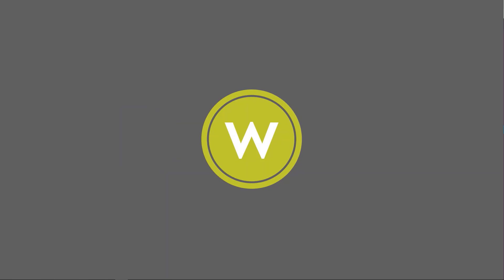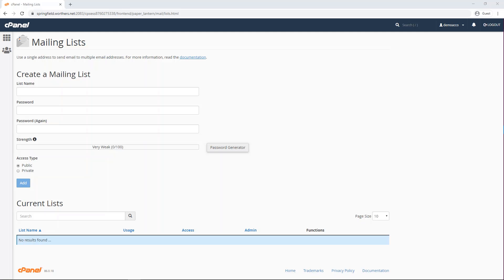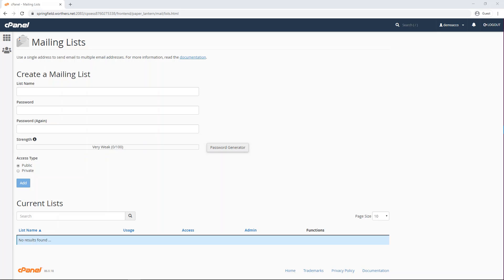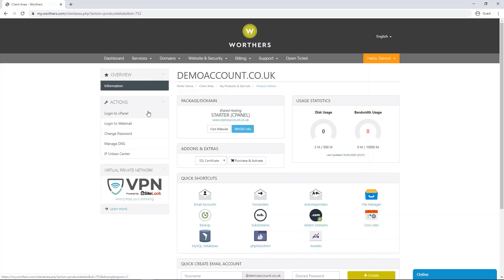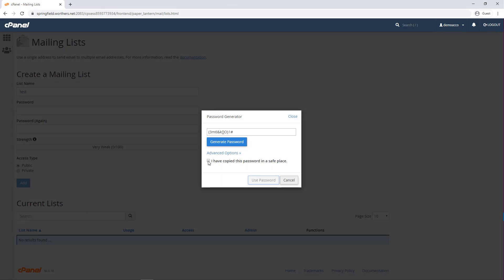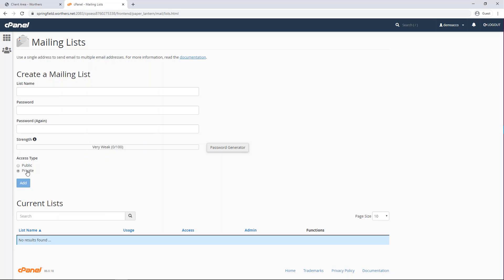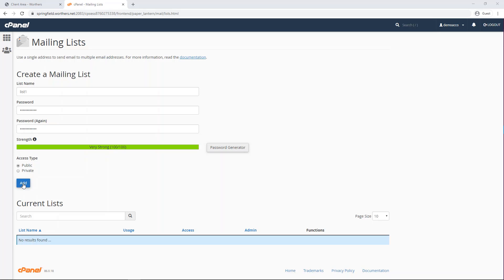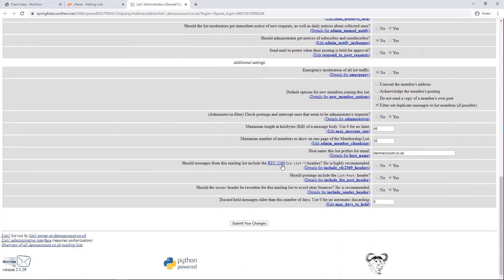How to set up mailing lists in your cPanel